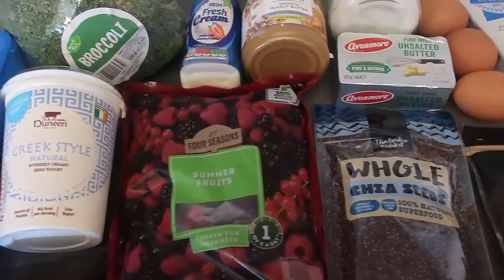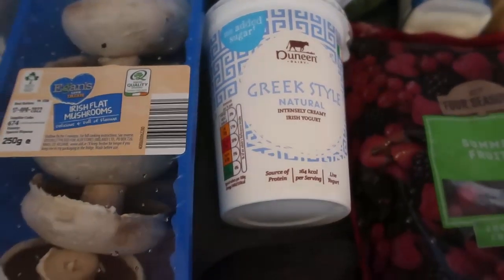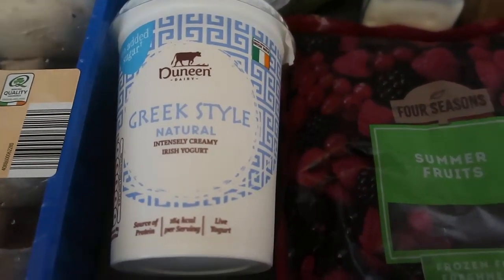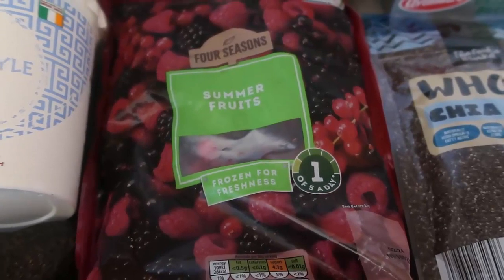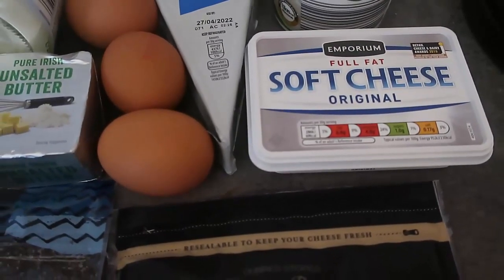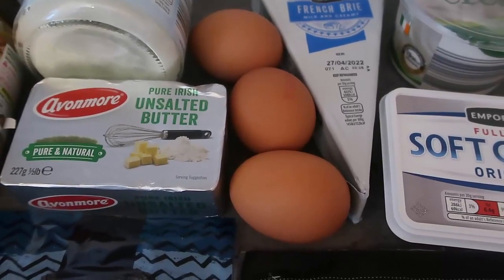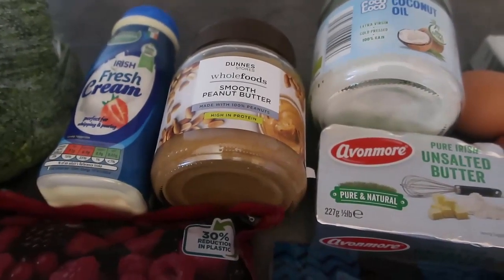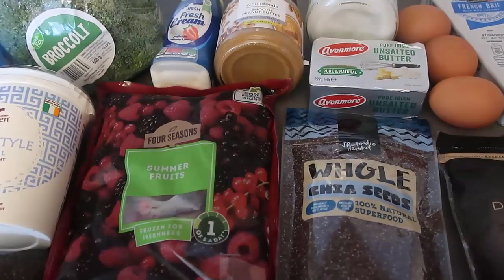Best Low Carb Foods That Fill You Up | Keto Approved Filling Foods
Best Low Carb Foods That Fill You Up – a complete list of healthy keto approved foods that are low in carbs while being high in healthy fats to help keep you full for longer. Here's the blog pot with recipes and list of 15 low carb foods